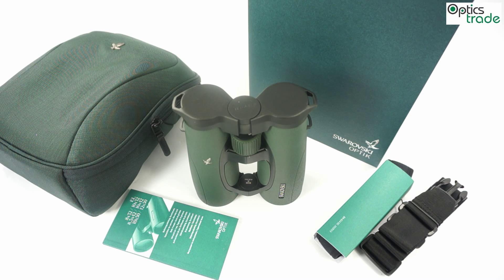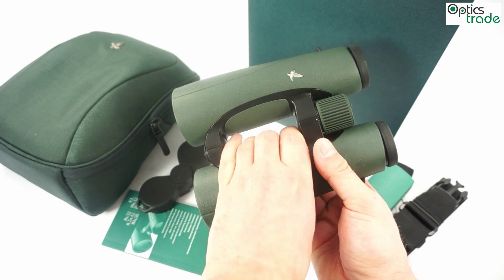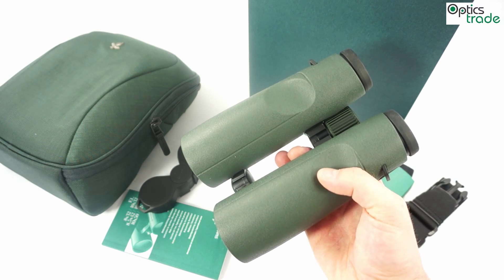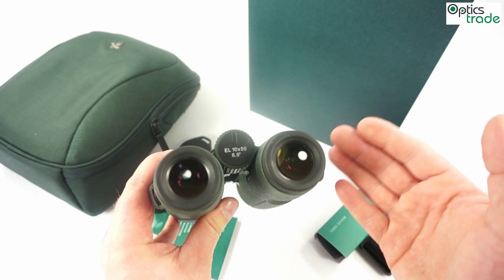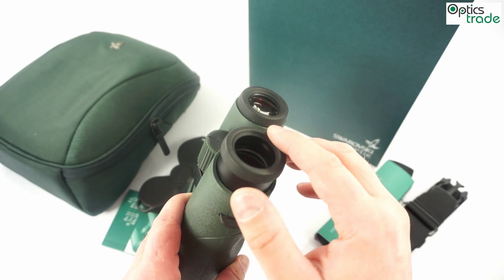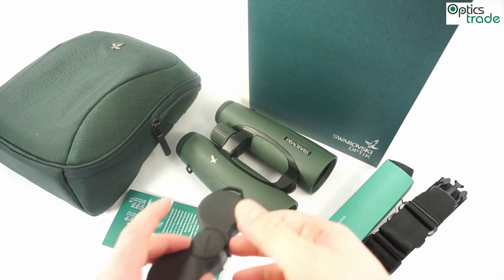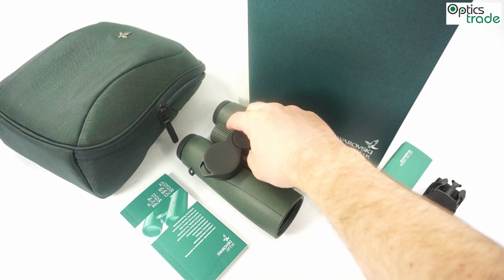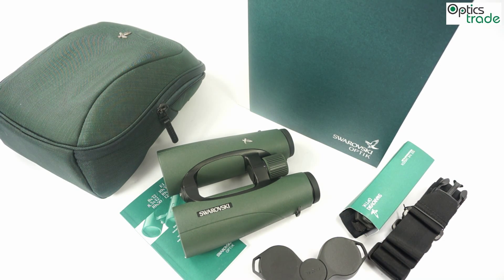Swarovski EL 10x50 Swarovision Binoculars review